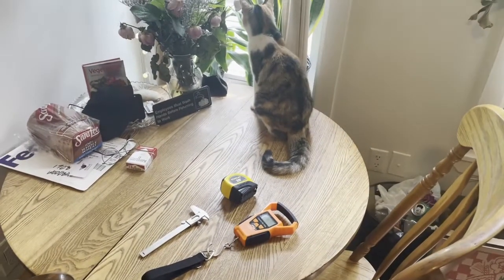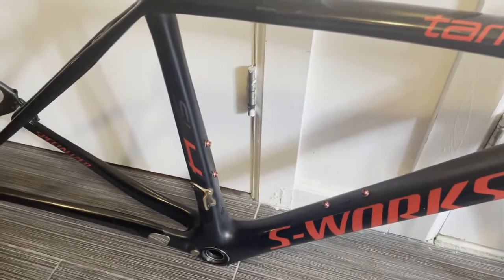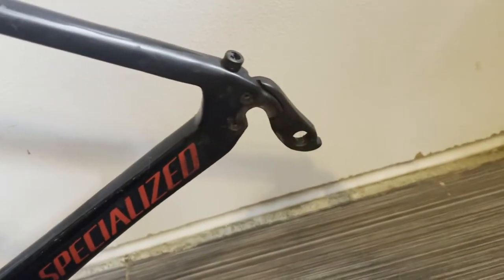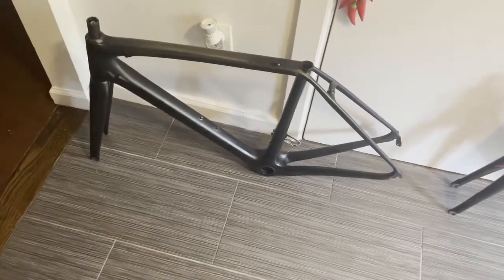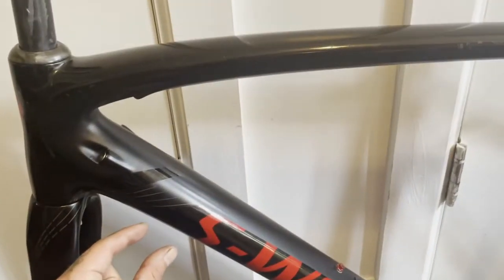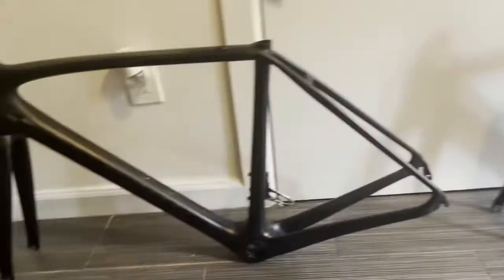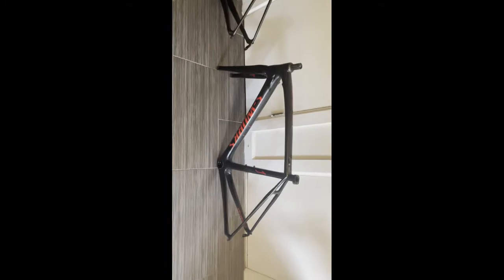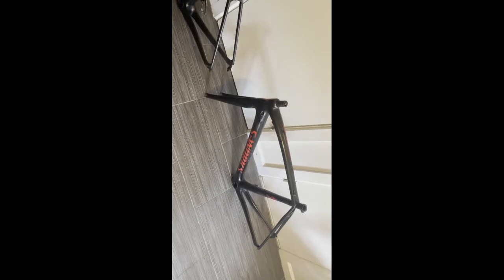S-Works Tarmac Sl5 vs Sl4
Side by side comparison of an S-Works Tarmac SL5 frameset and an S-Works Tarmac SL4 frameset, including weights and discussion.

00:00 Intro
1:30 Differences Pt1
8:38 Forks
12:01 Cable Routing
14:04 Bottom Brackets
18:26 Differences Pt2
22:46 Weighing Pt1 Hanging scale
28:51 Weighing Pt2 Tabletop scale
31:23 Weighing Pt3 On Paper
32:46 In summation